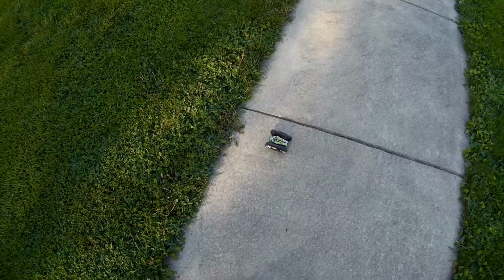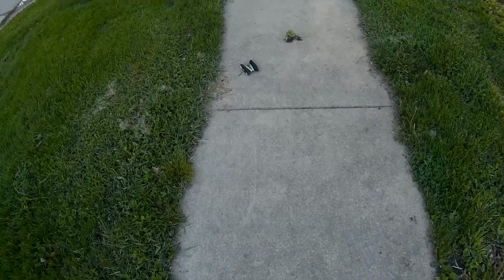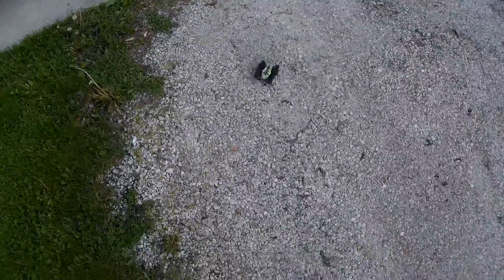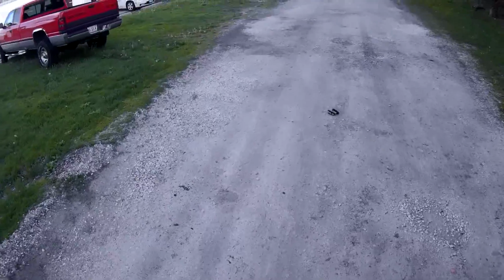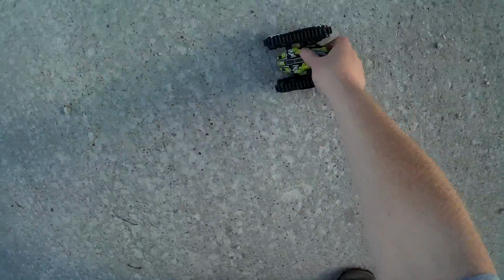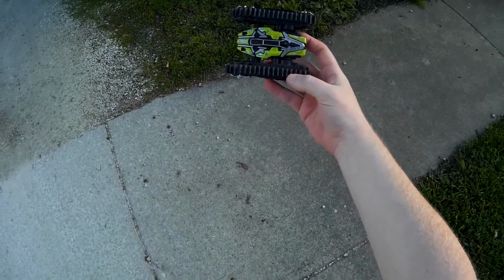Air Hogs - Hypertrax - Outdoor Multi-Terrain Drive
This is an outdoor multi-terrain running video of the Air Hogs Hypertrax.  I test it out on several different surfaces, and try out some jumps and speed runs.  This little thing is pretty unstoppable!

-Flyin' Ryan

Links to buy the Air Hogs Hypertrax:
Amazon - Green ($35)
Amazon - Red ($35)
Amazon - Orange/Blue ($35)